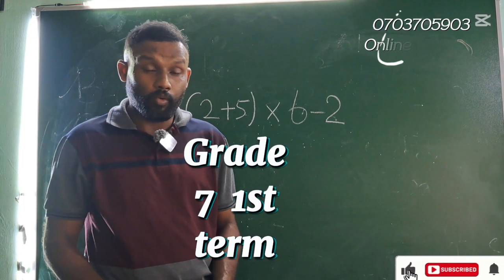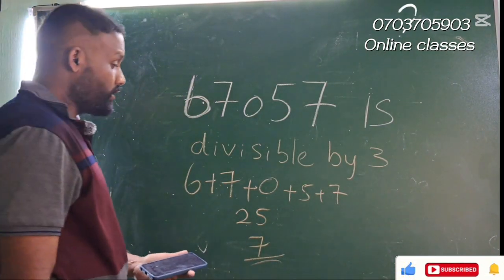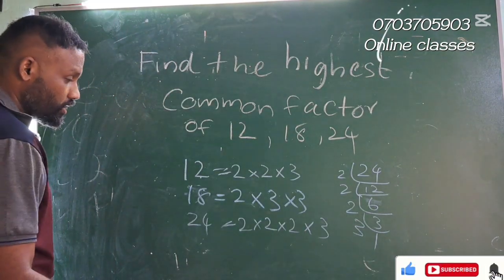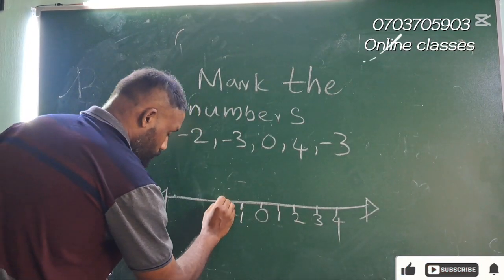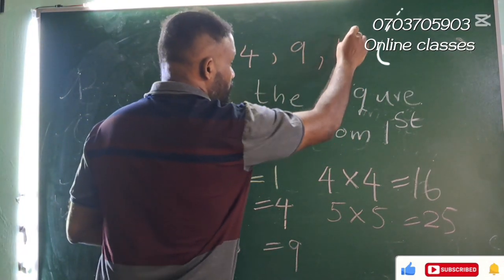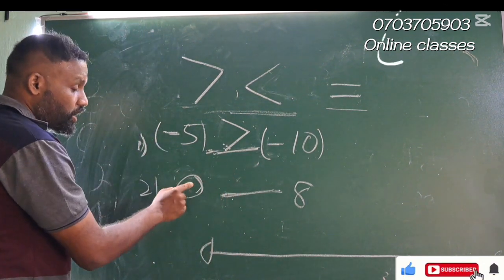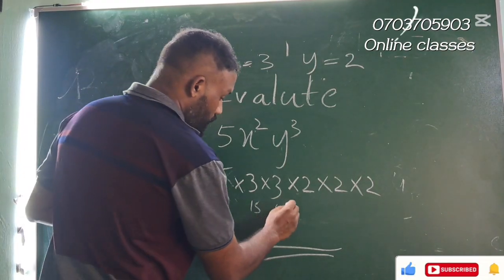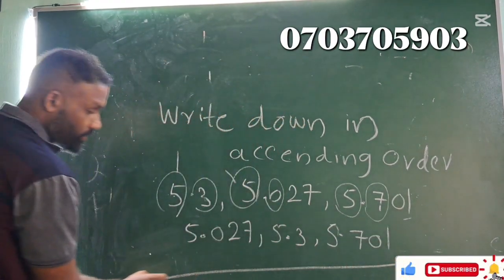Grade 7 Mathematics 1st Term Exam Paper Discussion | Easy Step-by-Step Answers#maths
Grade 7 Maths 1st Term Paper Discussion 2026 | Full Explanation in English Medium

Grade 7 Mathematics 1st Term Exam Paper Discussion | Easy Step-by-Step Answers

2026 Grade 7 Maths Paper Discussion | 1st Term Complete Revision

Grade 7 1st Term Maths Past Paper Discussion | Score High Marks Easily!

Grade 7 Mathematics Exam Paper Review | 1st Term Questions & Answers Explained

Ace Your Grade 7 Maths Exam! 1st Term Paper Full Discussion

Grade 7 Maths 1st Term Test Paper with Clear Solutions | English Medium

2026 Grade 7 Mathematics Paper Discussion | Learn Every Answer Clearly

Grade 7 1st Term Maths Revision | Full Paper Discussion for Students

Master Grade 7 Maths: 1st Term Paper Explained Simply

For better reach, you can also add words like “New Syllabus,” “Sri Lanka,” or “Part 1” if relevant.

Would you like me to also suggest a short, catchy thumbnail text for this video?

You said:

I need description also

ChatGPT said:

YouTube Video Description:

Welcome to this Grade 7 Mathematics 1st Term Paper Discussion video!
In this lesson, we carefully explain all the questions and answers from the Grade 7 1st Term Maths paper in a simple and easy-to-understand way.

📘 In this video:
✔ Full paper discussion with clear explanations
✔ Step-by-step solutions for each question
✔ Helpful tips to improve exam performance
✔ English Medium Mathematics revision for Grade 7 students

This video is very useful for students preparing for school exams, term tests, and revision practice.

Would you also like a shorter SEO-friendly description version for better YouTube search ranking?